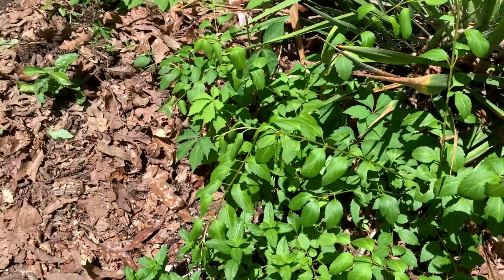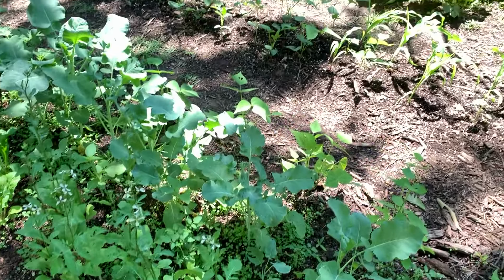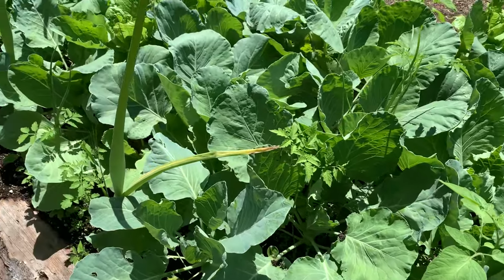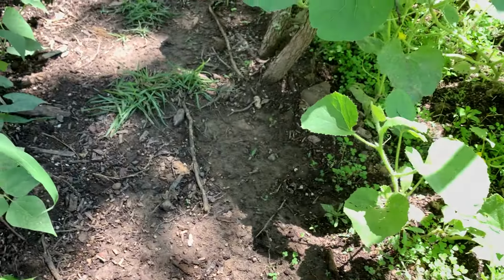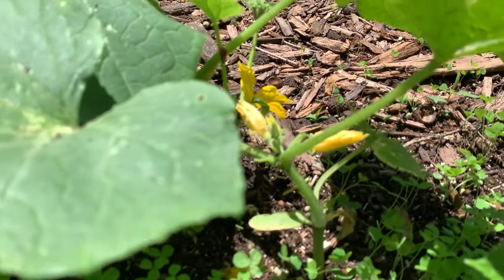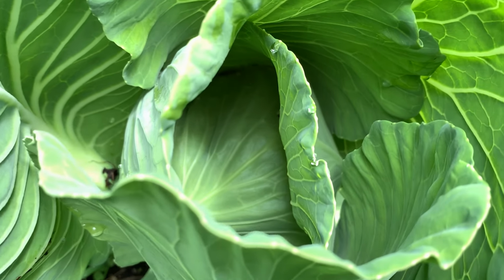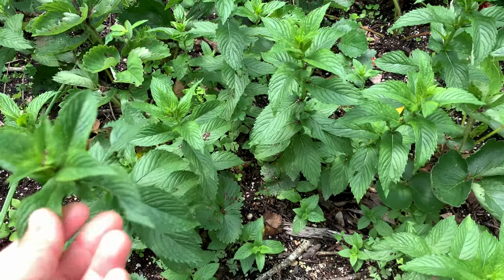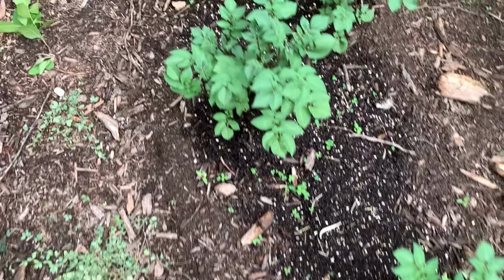Garden Tour - May Update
Worm giveaway and a tour of our organic garden grown with worm castings.

2. Like this video

We will announce the winner when the channel reaches 2,000 subscribers!

If you would like to support us, all funds will go to creating more content: